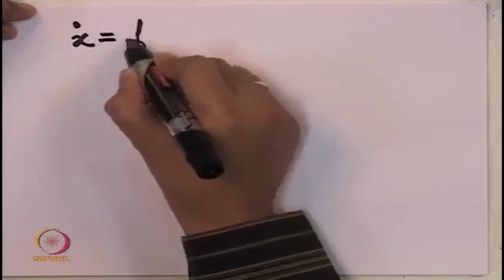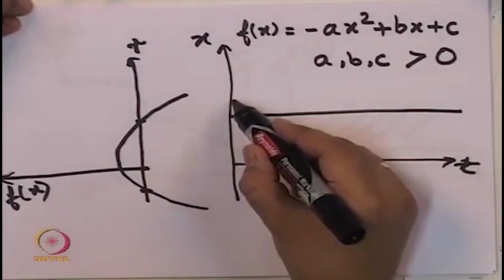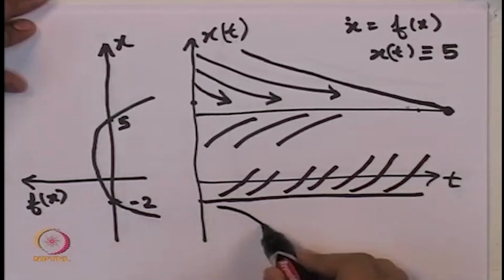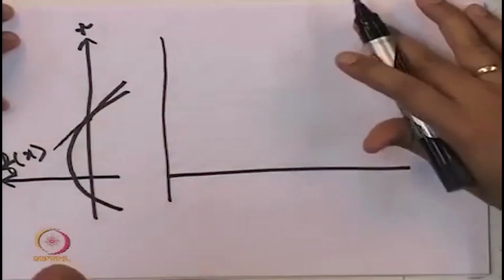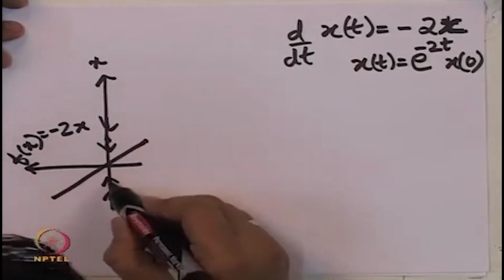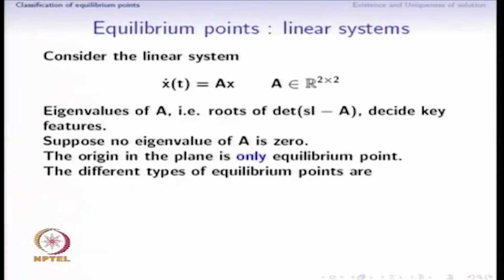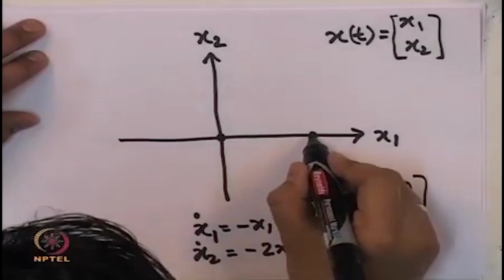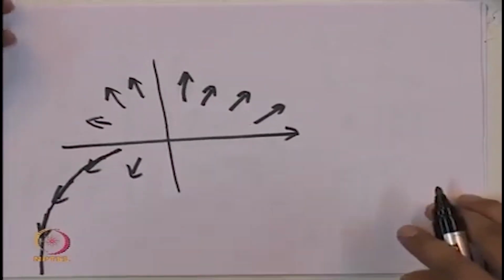Phase Portrait - Part 02